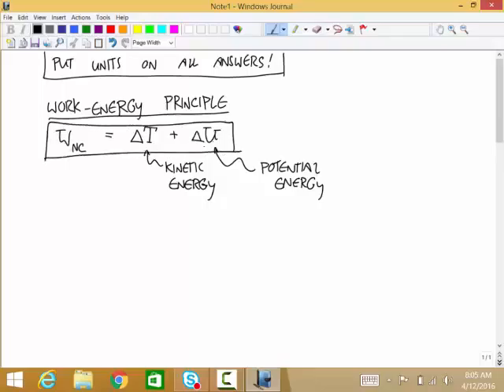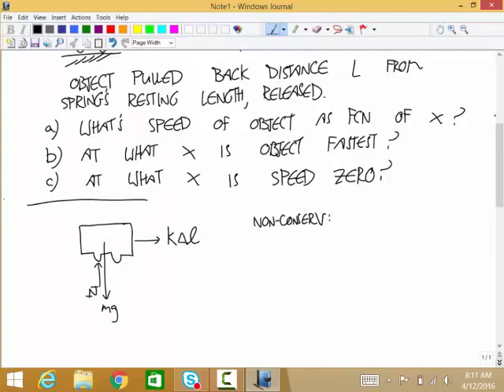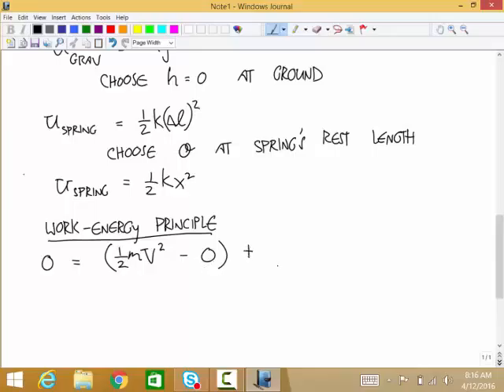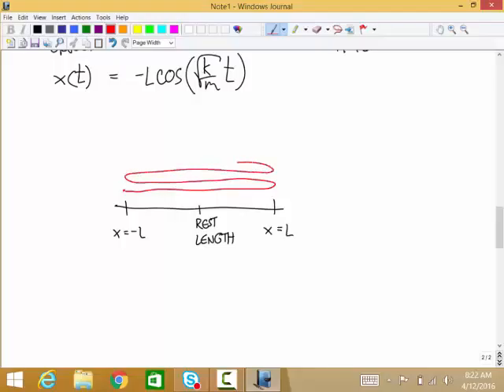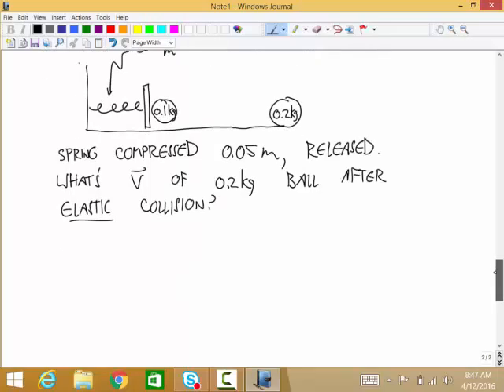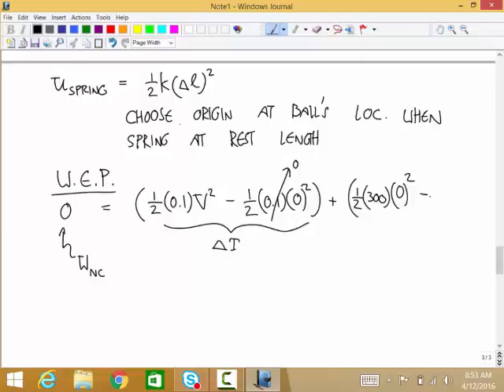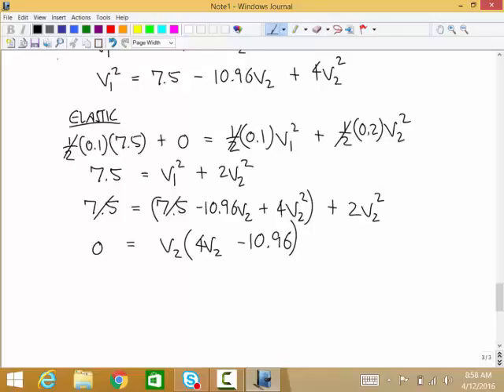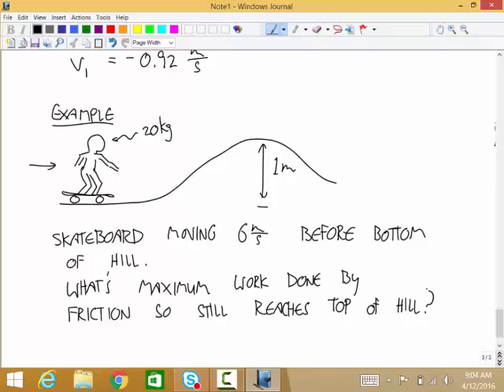Tuesday, 4/12/16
Description